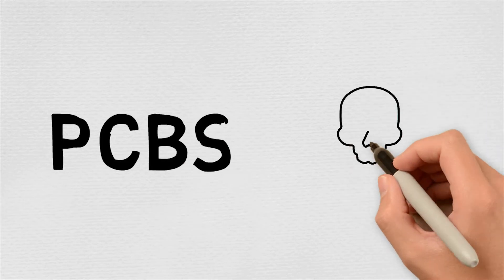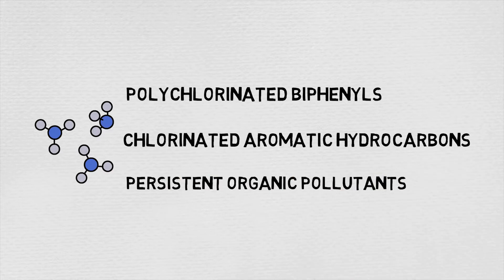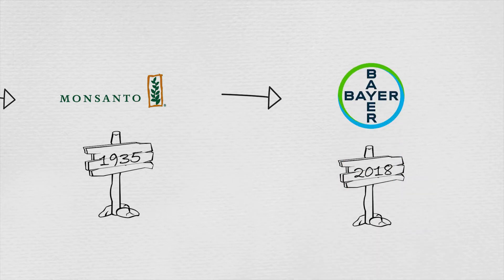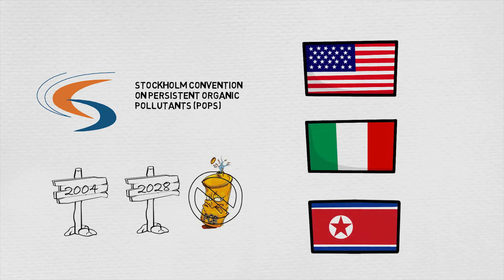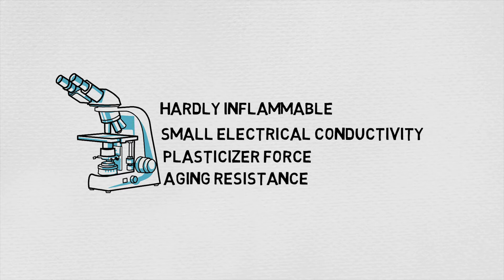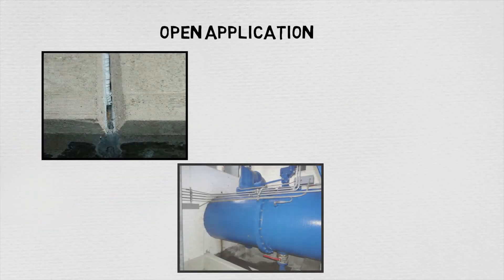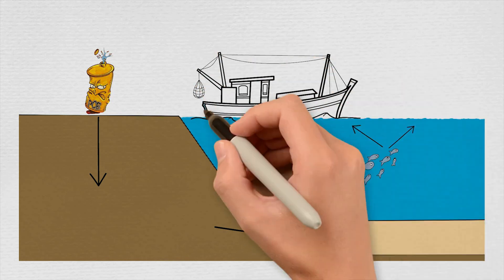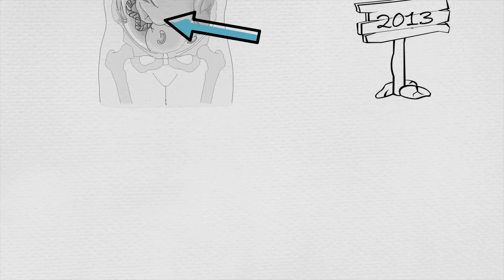What are PCBs